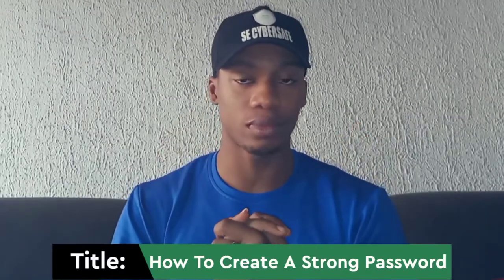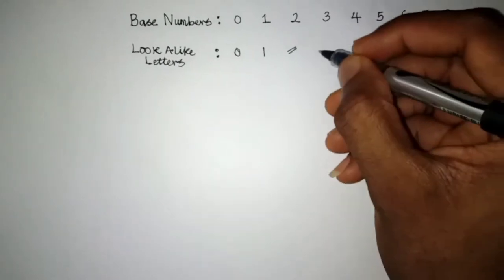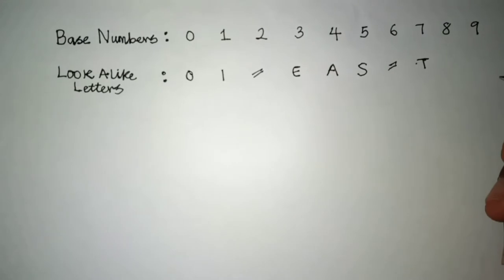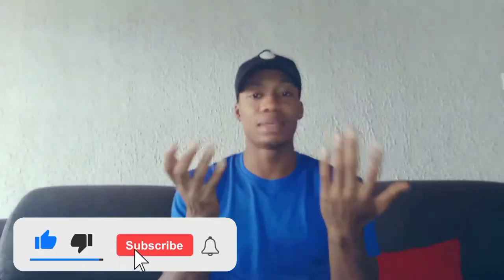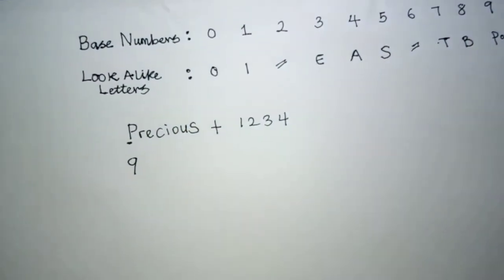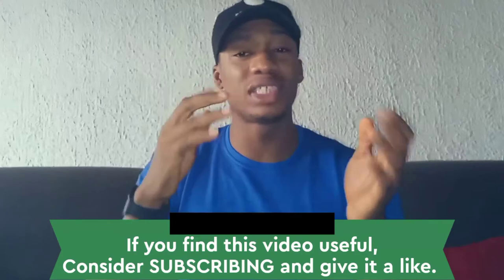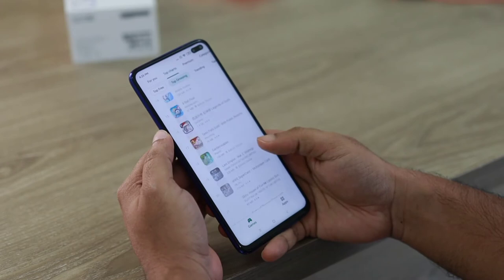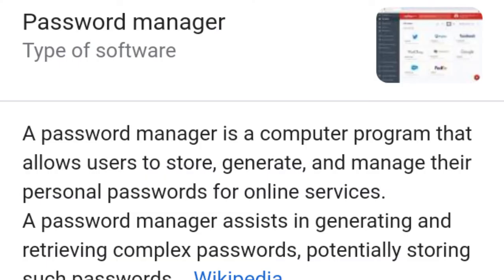How To CREATE A STRONG Password That Is Easy To Remember.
In this video I show you How To Create A STRONG PASSWORD That is easy to remember as this is one thing everybody needs to know.

In this video, we taught and explained how to create a Strong, Secure and unhackable password that is easy to remember and apply.
We noticed people complained of the inability to create Confidential passwords while still maintaining availability. 😜

In simple words, people needed to create strong passwords and not just strong passwords, but passwords they can remember even if they are using different passwords across the internet.

This solves the problem of having less money to afford a password manager subscription and also solves the problem of having to rack your brain when trying to create a password for that new website or platform.

2 in 1 right? Yeah! Solves these problems.

PS: There is no password that is "unhackable", just like there is no door or gate or vault that can't be broken into. But there are different levels and i am sure you want your password to be like a bank vault that will be difficult or almost impossible to break into and not like a common door that could be bypassed easily.
But to make sure the vault it safe, it has a extra security and attached to it to make it safer, security like lasers etc.
So the added layer of security for your passwords should be Two Factor Authentication which you should endeavor to enable on any platform that requires you to use a password. xoxo
► TIMESTAMPS
0:00 Intro
0:30 Things that make up a strong password
1:43 How To Create A Strong Password
6:12 Why you shouldn't reuse passwords
6:45 Assignment/Practice
7:14 Password Manger (Brief Intro)
8:12 Outro

► GET THE BEST PASSWORD MANAGERS 2021

► FOLLOW SE CYBERSAFE ON ANY OTHER SOCIAL MEDIA PLATFORMS:
(I will follow back)

LINK BELOW TO REPORT/SHARE A SCAM OR FRAUD INCIDENT ANONYMOUSLY AND ALSO TO LEARN
THE LATEST SOCIAL ENGINEERING TACTICS USED BY SCAMMERS AND MALICIOUS HACKERS:

► QUESTION OF THE DAY:
Create a password with your username using the method taught.